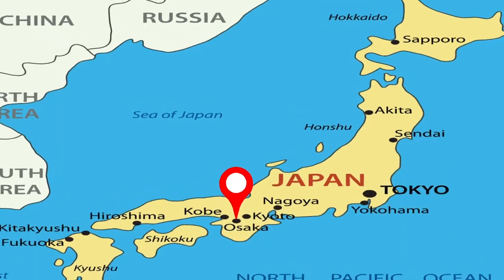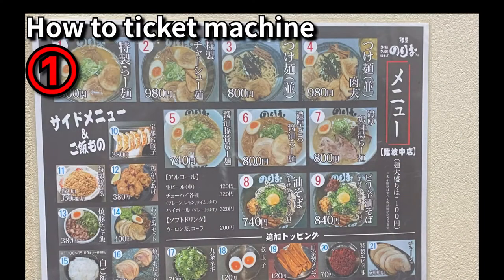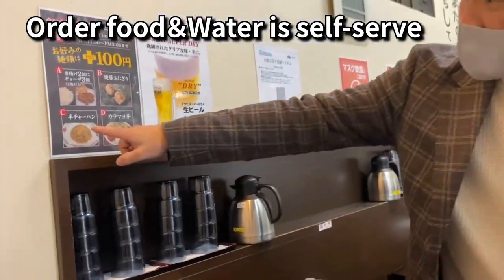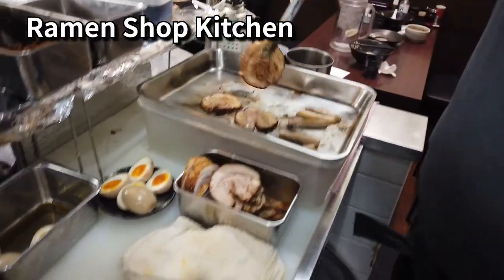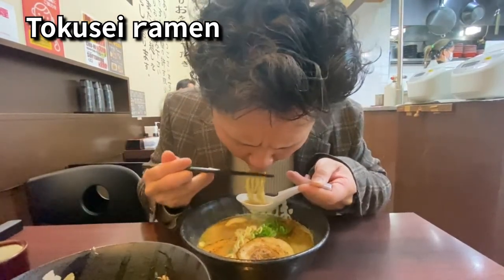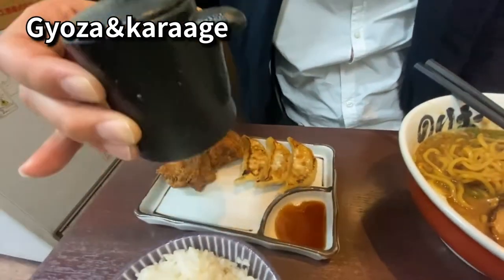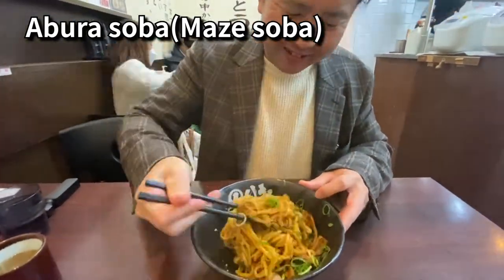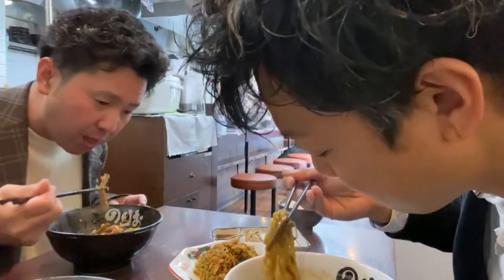Ticket vending machines will be available in Osaka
In this video you will learn how to use a ticket machine, which is widely used in Japan.
In this case, special ramen, thick doro shoyu, mazesoba, fried rice, fried chicken, and gyoza
I had the following meal.
It was very tasty and I noticed it was gone even though it was a huge portion.

This is the kind of restaurant I found when I went there.
The ramen noodles were all very good.
The chashu pork was very thick and great.
I ordered fried rice, fried chicken and gyoza for lunch.
　The other two looked good, too, and I was torn between them.
I recommend you to move your lunch time from 13:00 to 14:00 because it will be crowded.

whereabouts
How to get to the store from Namba Station

Osaka Top 10 Popular Ramen Restaurants Ranking
NO.1 Menya Joroku Namba
NO.2 Men no Yoji
NO.3 Yuai Tei
NO.4 Naniwa Menjiro
NO.5 Bokkoshi
NO.6 Ryuukatashin RIZE, Osaka Namba
NO.7 Ramen Specialty Wakai Namba
NO.8 Seimenya
NO.9 Light on the Noodles
NO.10 Ramen Factory SOU

Namba Ramen Noodles Popularity Ranking TOP20
We have announced the top 20 ranking among 128 ramen restaurants in Namba, Nihonbashi, and Dotonbori! (Updated March 1, 2022)

A visit with a foreigner to all the super unique vending machines in Japan's largest retro vending machine sanctuary, with surprising results...

Foreign Reaction] "The Japanese are too blessed!" Foreign journalists visiting Japan for the Tokyo Olympics were astonished at the number of ____ in Japan! An American reporter who calls himself a vending machine detective talks about the appeal of vending machines [Topics of interest in Japan and around the world].

(Translation of title, description, and subtitles is automatic and may contain errors.)
(Any information regarding my videos is based on vague personal recollection and may not necessarily be accurate.)